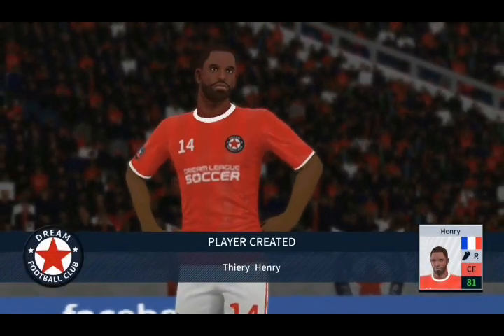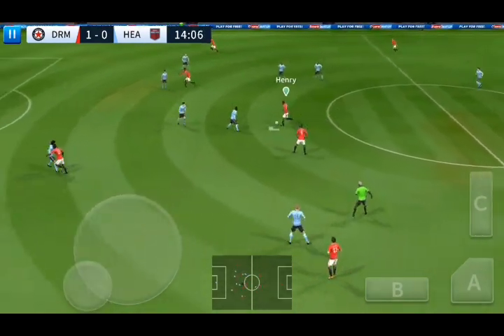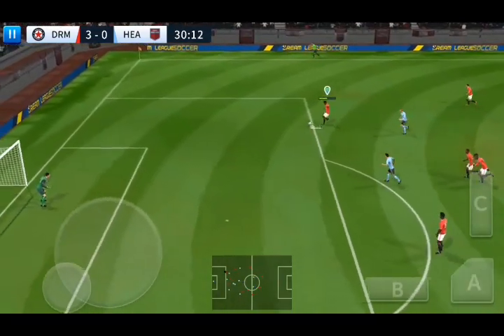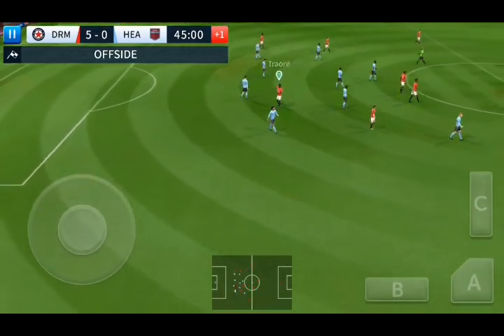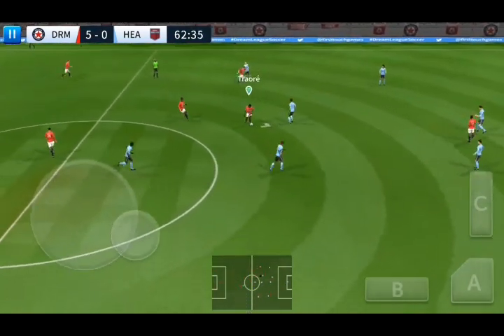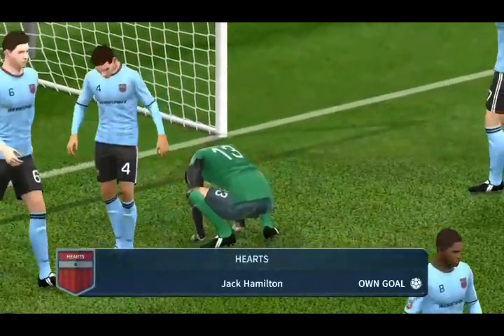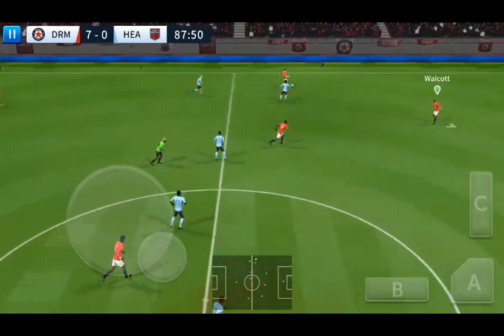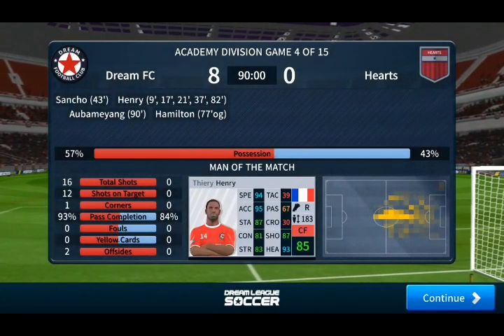Creating Thierry Henry On Dream League Soccer 2019! Arsenal Legend! Gameplay #10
Creating Thierry Henry On Dream League Soccer 2019! Arsenal Legend! Gameplay #10 Don't forget to check out my last video Dream League Soccer 2019! • NEW Events mode - take part and win for glory • NEW Team Data - all your favourite players are here for you to sign and develop! • NEW Soundtrack - turn up the volume with these excellent tunes • NEW Menus and UI - clear and crisp for the 2019 season • Improved Gameplay - Improved AI and 4th substitute in extra time • Improved Graphics - experience enhanced animations and cutscenes • Bug Fixes. Get ready for a new season of top-quality action – Dream League Soccer 2019 is here! Soccer as we know it has changed, and this is YOUR chance to build THE best team on the planet. Recruit real FIFPro™ licensed superstars, build your own stadium, and take on the World with Dream League Online as you march towards glory, on your road to Soccer Stardom! Download Dream League Soccer 2019 for FREE now! * Includes tablet support! * MANAGE YOUR DREAM TEAM Sign top superstar players such as Gareth Bale to create your very own Dream Team! Choose your formation, perfect your style and take on any team who stands in your way as you rise through 6 Leagues to top the prestigious Elite Division. Have you got what it takes? REALISTIC NEW GAMEPLAY Be prepared for smart, tactical AI to form a challenging and addictive experience. With all new visuals, realistic animations and 60fps dynamic gameplay (compatible devices only), Dream League Soccer 2019 is the perfect Soccer package which captures the true essence of the beautiful game. COMPETE FOR GLORY Dream League Online puts your Dream Team against the very best in the world. Work your way through the ranks to prove your team is the greatest! Brand-new regular events pit your team against the best in an array of different tournament formats. Claim victory to win unique prizes and medals. FEATURES • FIFPro™ licensed players brings the most authentic Dream League Soccer experience to your hands! • Freedom to create, customize and control your very own Dream Team! • 6 Divisions to work your way through, and over 7 Cup competitions! • Take part in regular live events to win prizes and glory! • Build your very own stadium to showcase your superstars! • Develop your players with more accuracy and intent • Season objectives to keep you engaged and coming back!